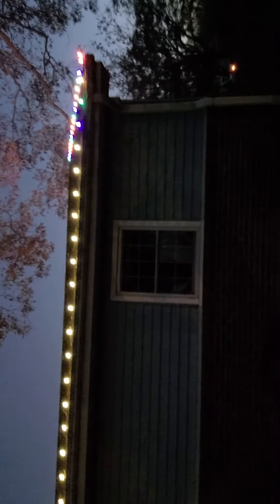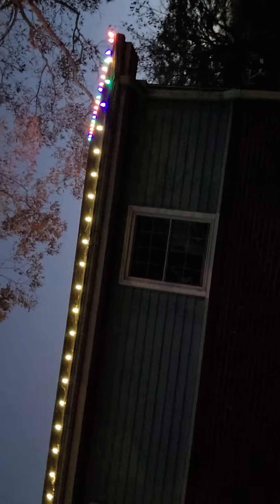Christmas lights and how it works!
Hey guys it's Ed with Solomon's landscape here. I'm outside and I got some real exciting news for you! Are you tired of setting up Christmas décor? Are you tired of unpacking tangled messes? Are you tired of spending your afternoons on the weekends chasing down burnt out light bulbs?

Guess what we got the answer for you! We are now installing Christmas lights! Check this out. Look we got  Christmas lights at my house there's some colors, we're just doing some tests, and
of course I can't get the camera working.

Got some Christmas color you know some colored lights and we also got some white lights.

Yes that's right we can customize the lights for you! We will do the lights across the roof line,  will also take care of wreaths and simple garland.

That's right we will take the hassle out of Christmas decoration for you.

Our service includes coming out supplying the lights we're going to custom fit them to your house so that way you have the appropriate lights and not a rat's nest of wires everywhere.

We're gonna install them professionally and we're gonna take care of them. So if two weeks later there's a burnt out bulb, gosh now I gotta go climb up the roof. Nah, call us we're gonna come up there and climb up there for you we're gonna take care of that. If there's there's a squirrel that decides to have a barbecue and chew on some wires, guess what call us we're going to take
care of that for you!

So we're going to take the hassle out of hanging those lights behind me. Not only that after the season is over in the new year we're going to come back out we're going to take those things off your roof and then we're going to store them the entire year so you don't have to even touch the light bulbs, you don't have to worry about tangled messes,  you don't have to worry about where to
store these things! We got it taken care of!

Give us a call check us out @ or at and let us know how we can help you take the hassle of hanging these bad boys right here!

thank you very much have a great day